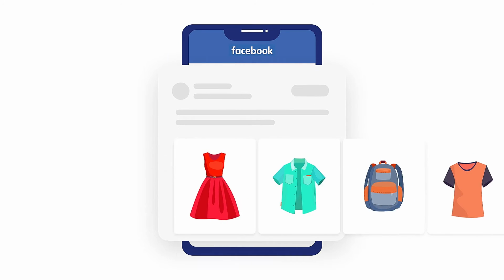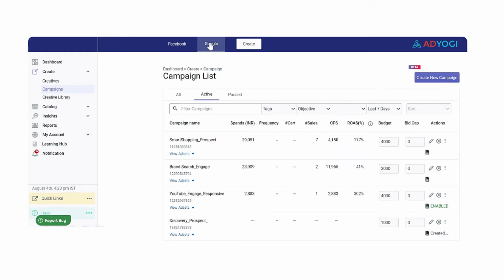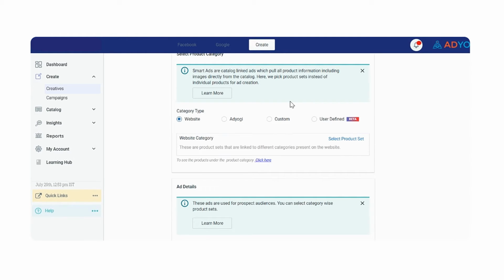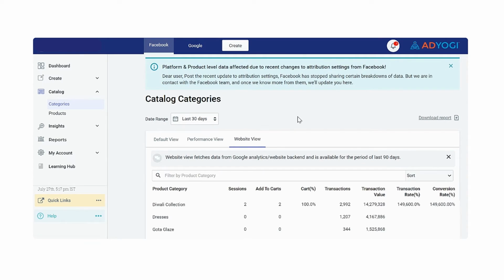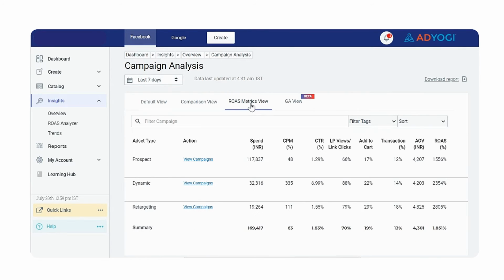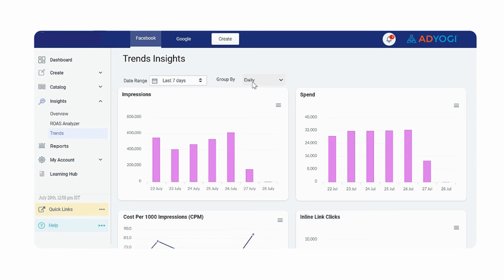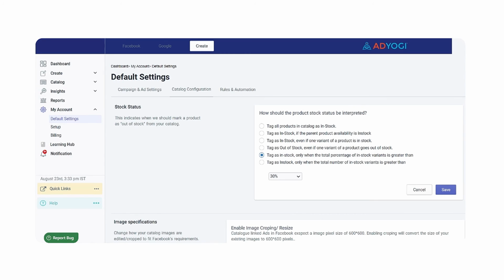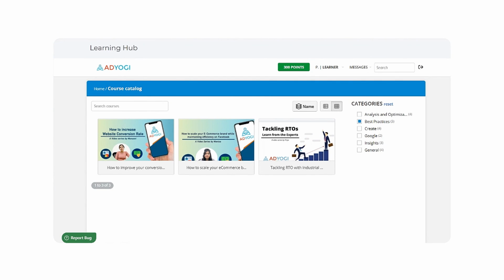Adyogi - AI based marketing automation tool for eCommerce businesses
Adyogi - AI based performance marketing automation tool for eCommerce businesses